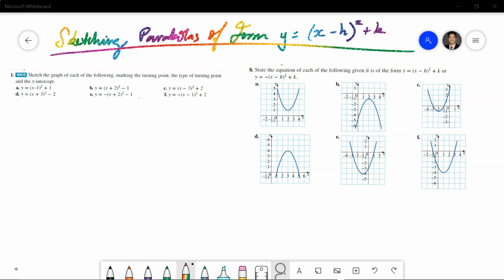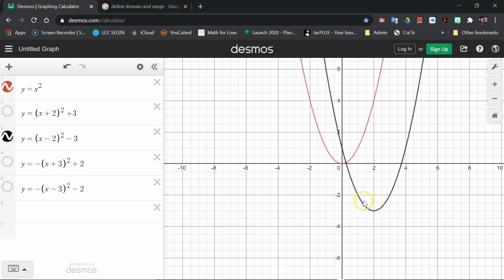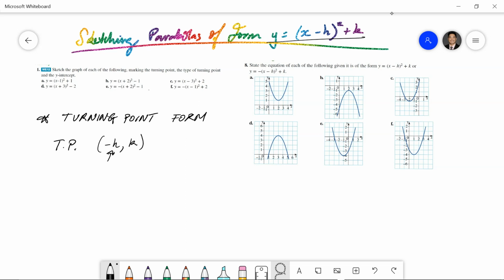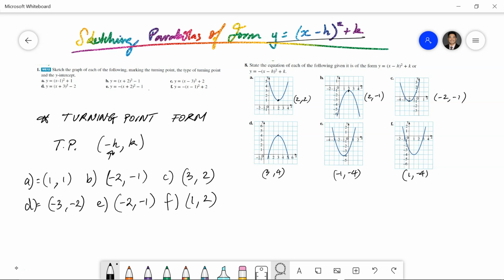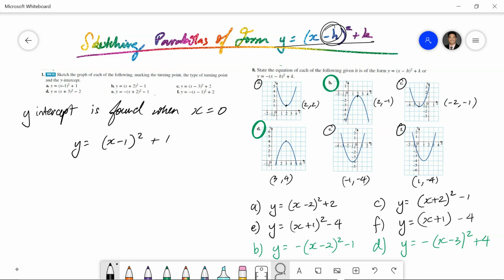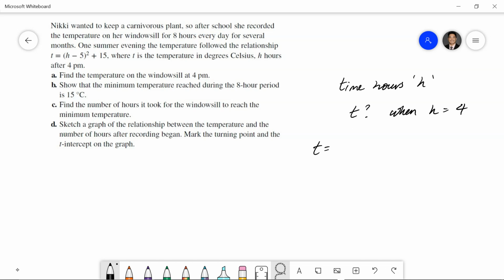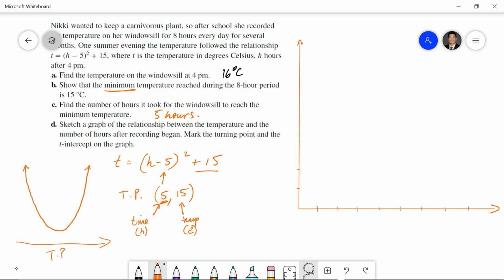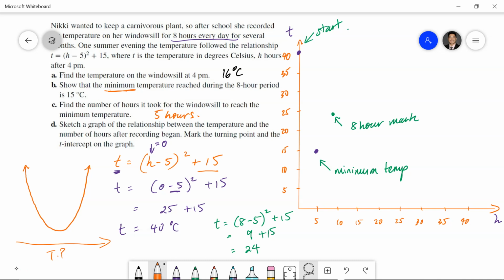Sketching Parabolas of Form y=(x-h)^2+k